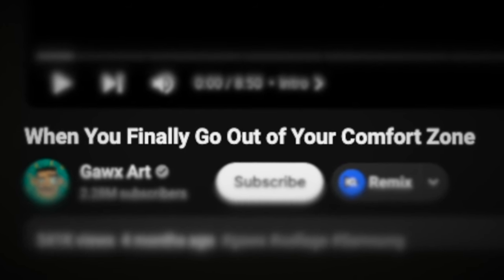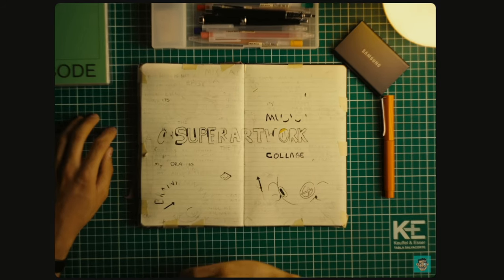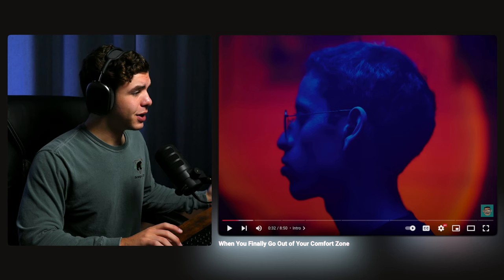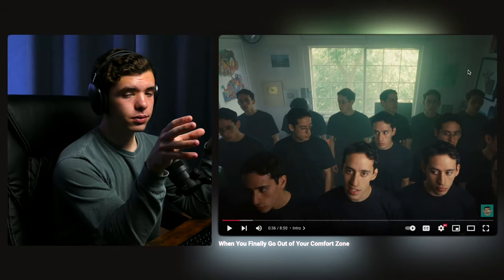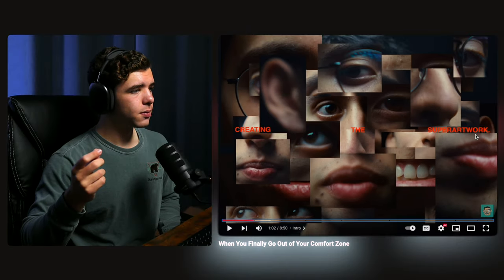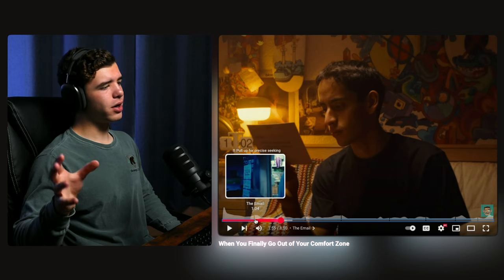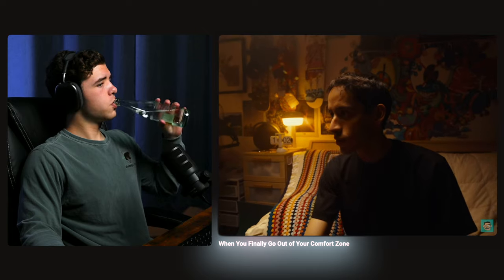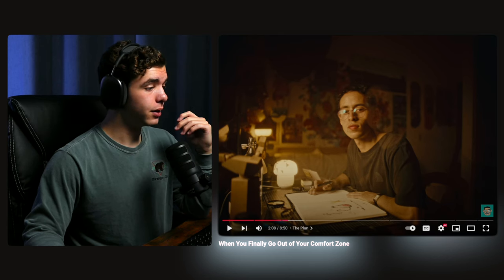Gawx's Editing Just Got a Whole Lot Crazier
There's definitely some things that are similar and some things that are new with this edit from Gawx Art.